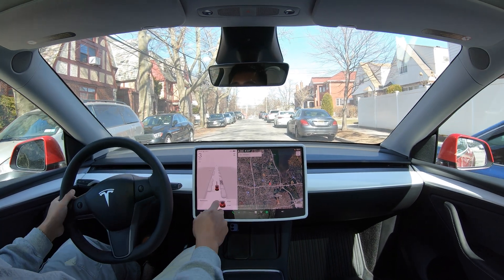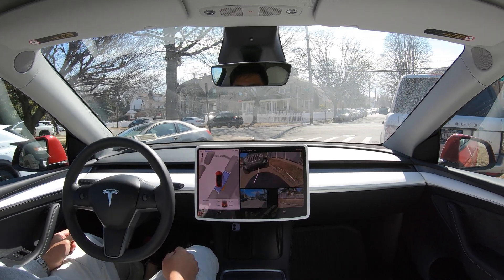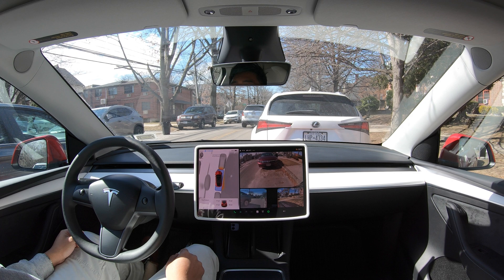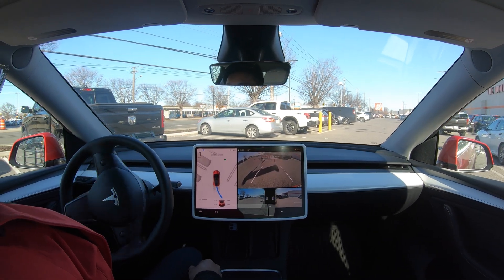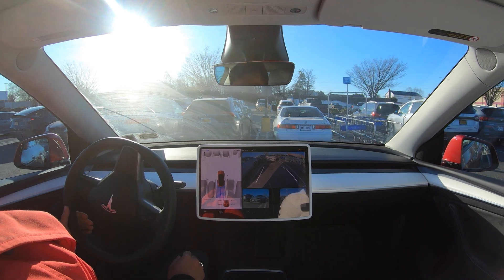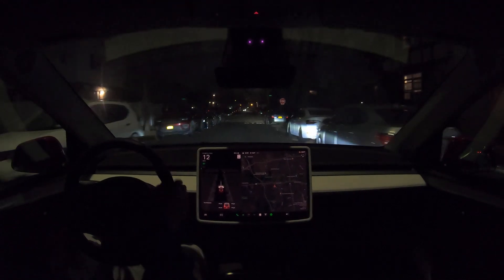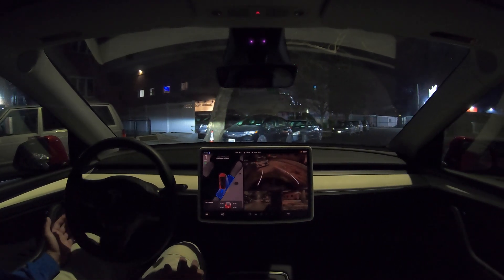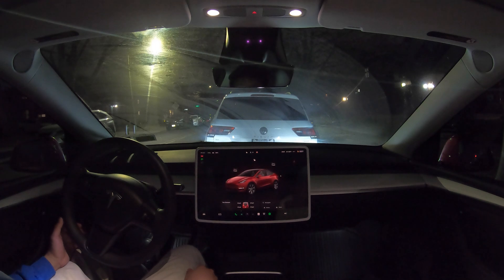Tesla FSD Supervised v13.2.8 Autopark Test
FSD Supervised Trip Details:
Autopark Test
Distance:  N/A
Travel Time: N/A
Date: N/A

FSD (Full Self Driving) Profile: Standard
Acceleration Mode: Chill
Tesla FSD Beta v13.2.8
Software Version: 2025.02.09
Vehicle: 2023 Model Y LR

Chapters:
0:00 - Autopark on street #1
0:52 -  Autopark on street #2
2:01 - Autopark on street #3
2:59 - Autopark at Northwell Health Ice Center (NY Rangers Training Facility)
3:48 - Autopark at Home Depot
4:40 - Autopark at Walmart
5:46 - Autopark at Marshalls
6:40 - Autopark on street #4 (at NIGHT)
7:36 - Autopark on street #5 (at NIGHT)
8:37 - Autopark on street #6 (at NIGHT)

Testing autopilot self driving feature. FSD subscription. FSD features. FSD Testing. Tesla autopilot update Tesla self driving update